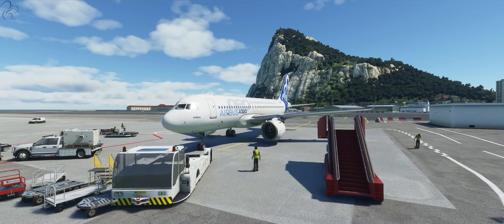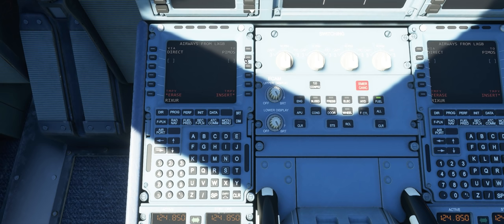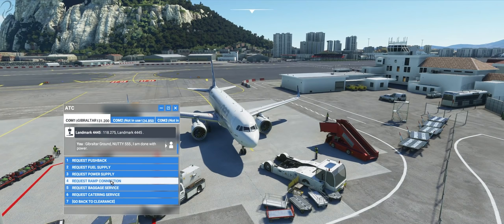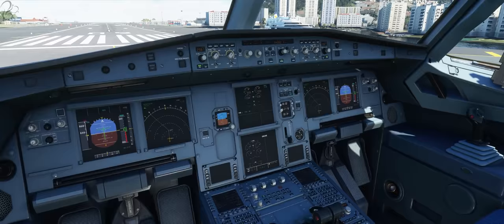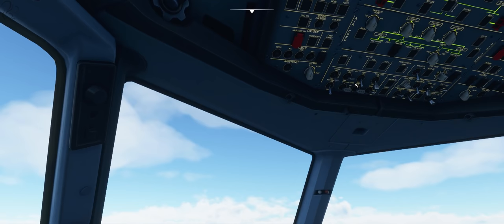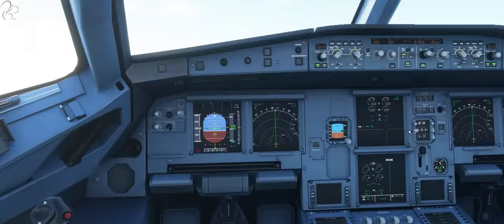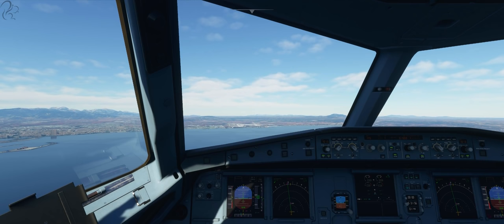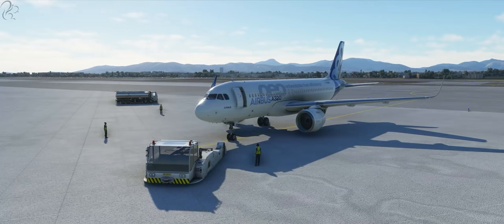Gibraltar to Majorca IFR (Airbus A320neo) - Microsoft Flight Simulator (LXGB-LEPA)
Flying the Airbus A320neo IFR from Gibraltar (LXGB) to Palma de Majora (LEPA) using live time and weather.
Route: LXGB/09 DCT PIMOS UM445 RIXUR UN851 ALT B46 RUXET RUXET2M LEPA/06L

Chapters
00:00 Intro
00:53 Flight Plan
03:53 Setup
14:36 Taxi Part One
19:20 Taxi Part Two
23:22 Takeoff
24:39 Cruise
33:57 Descent
41:26 Final
44:30 Taxi